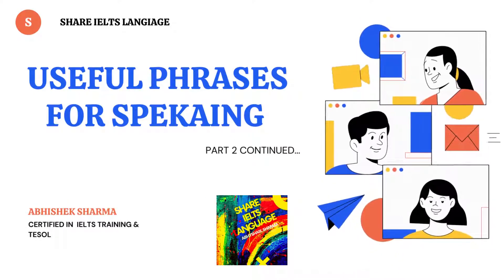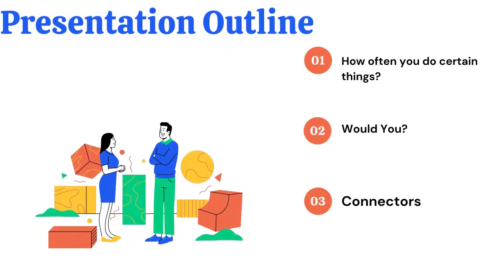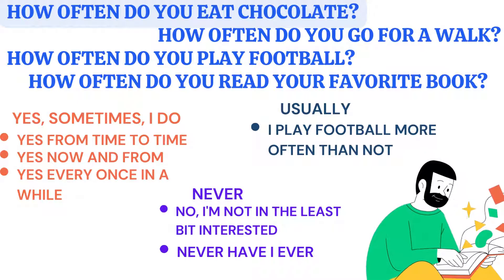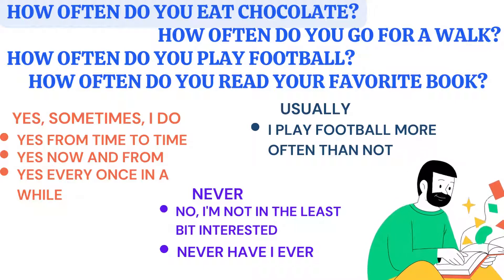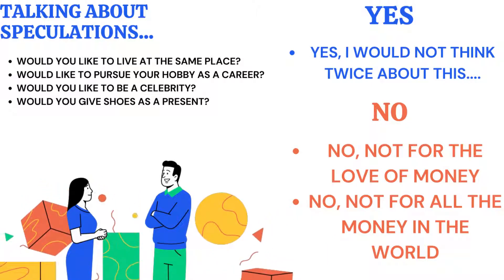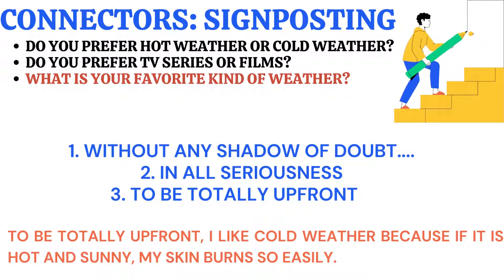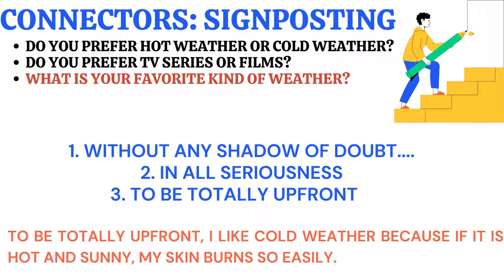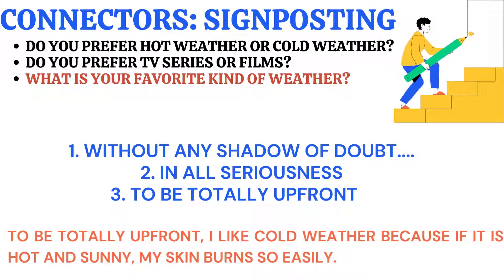Useful Phrases for IELTS Speaking| Part#2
The video is in Hindi language so that the beginners can understand the meaning, especially who not familiar with IELTS speaking.